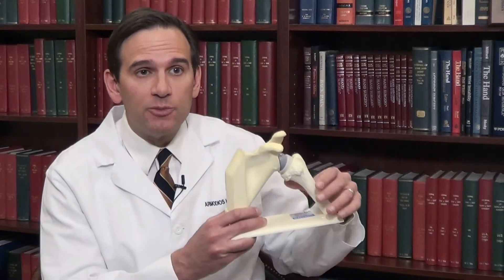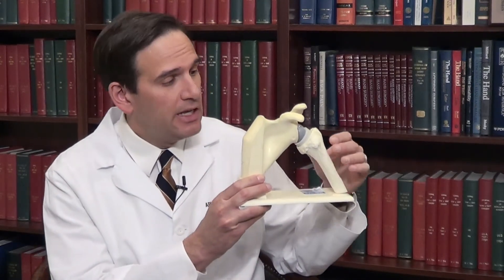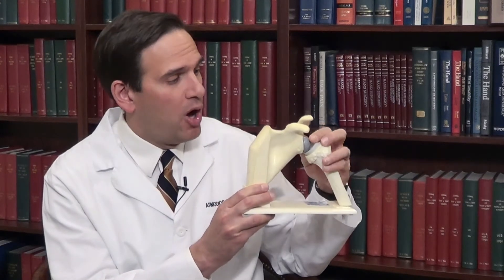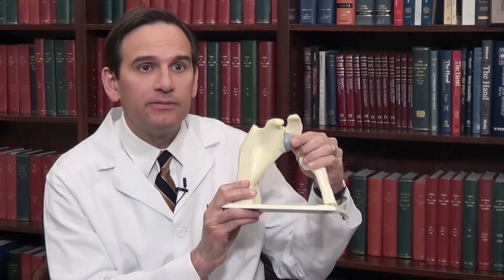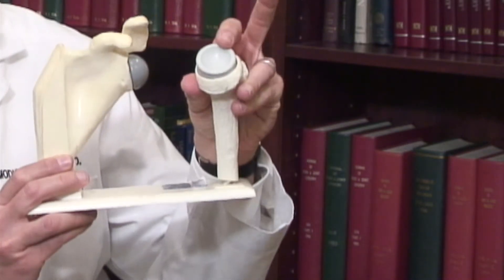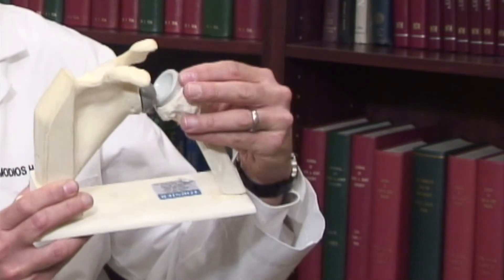Dr. Hatzidakis - Rotator Cuff Tears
explanation of what a rotator cuff tear is